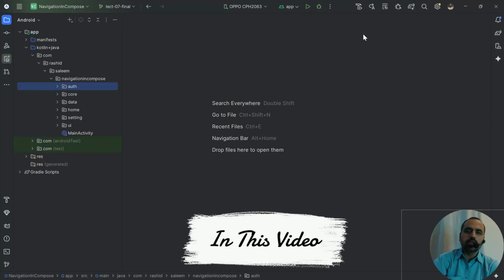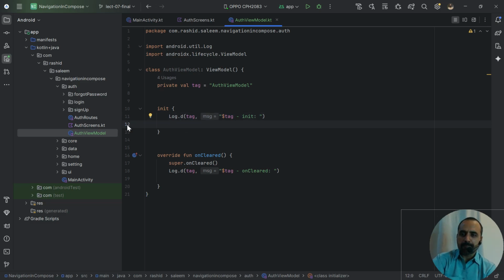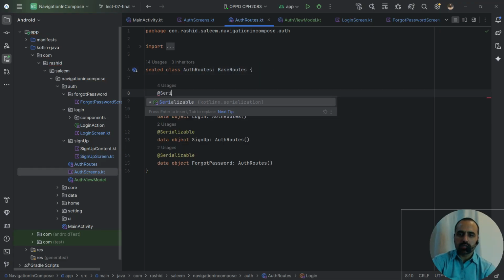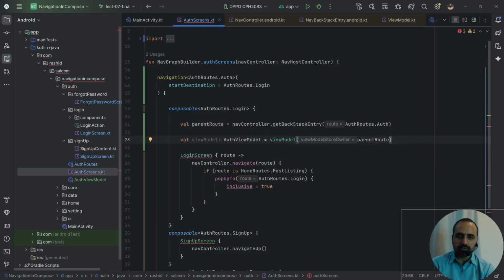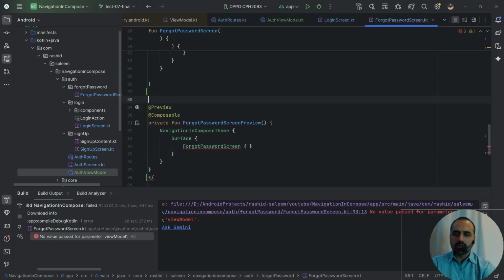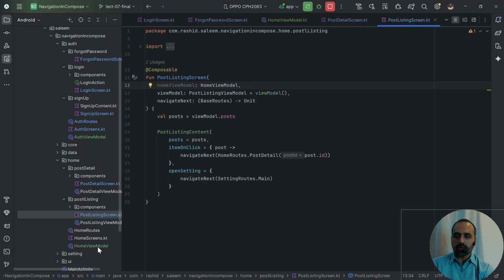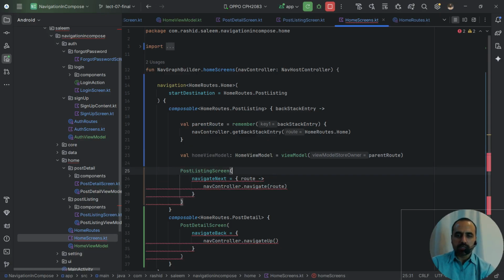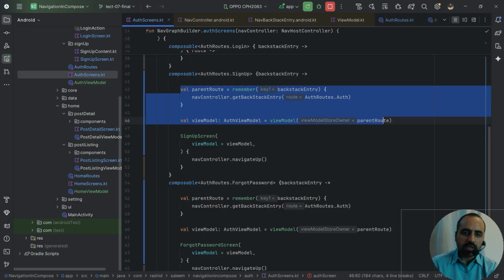07 - How to Scope AuthViewModel lifecycle to Auth feature ? - Jetpack Compose | Android with Rashid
Want to build real-world navigation in Jetpack Compose with confidence?
This playlist is a step-by-step series designed to help you truly master navigation—from basics to advanced patterns used in production apps.

📌 What you’ll learn in this series:

1. Navigate smoothly between multiple screens
2. Pass data from Screen A → Screen B
3. Send results back from Screen B → Screen A
4. The recommended & safe way to pass complex objects
5. Implement Nested Navigation correctly
6. Manage SharedViewModel lifecycle within specific navigation graphs
7. Plus many more real-world navigation techniques 🚀

Perfect for Android developers who want clean, scalable, and maintainable Compose navigation.

Timecodes / Checkpoints

00:00 - In this Video
00:35 - Creating AuthViewModel
03:50 - Create Nested Navigation of Auth feature
05:00 - How to get Instance of Shared AuthViewModel ?
08:45 - Test Auth feature
10:25 - How to get Instance of Shared HomeViewModel in Home feature ?
15:50 - Summary